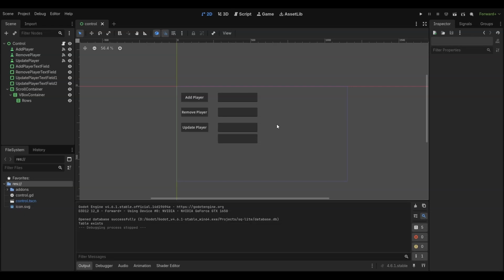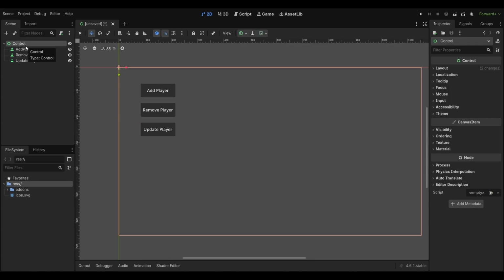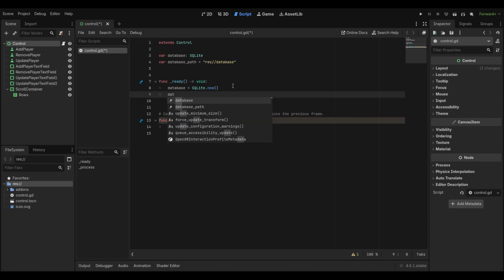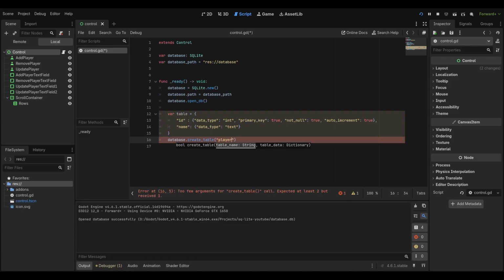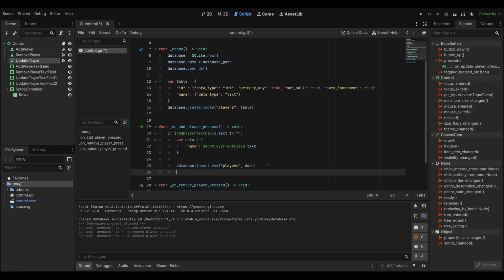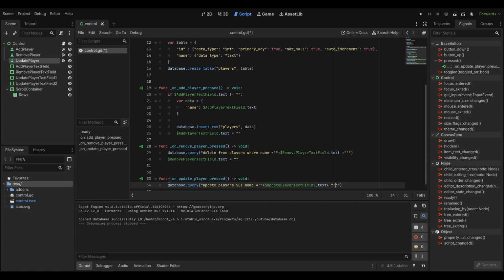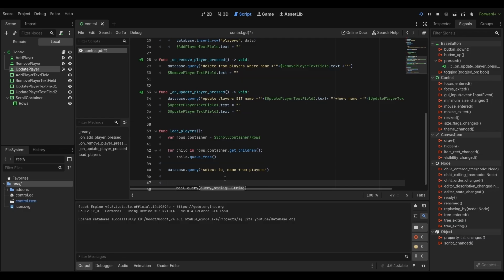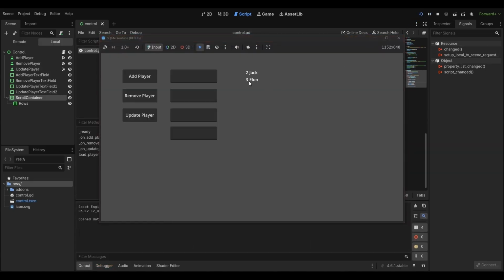How to Connect SQLite to Godot 4.6 (Step-by-Step Tutorial)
Learn how to connect SQLite to Godot 4.6 step by step in this complete tutorial.

In this video, I’ll show you how to set up and use SQLite in your Godot project, open a database, and start working with data inside your game or application. This is perfect if you want to build save systems, manage player data, or create more advanced features using a database.

What you’ll learn:

How to set up SQLite in Godot 4.6
How to connect to a database
How to open and use your database
Basic workflow for handling data in Godot

This tutorial is beginner-friendly but also useful if you want to build more advanced systems in Godot.